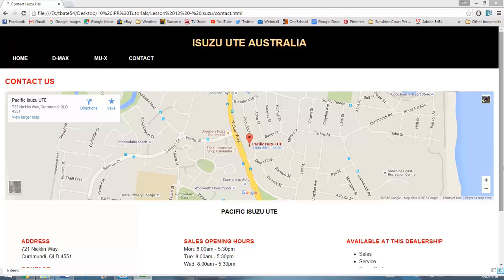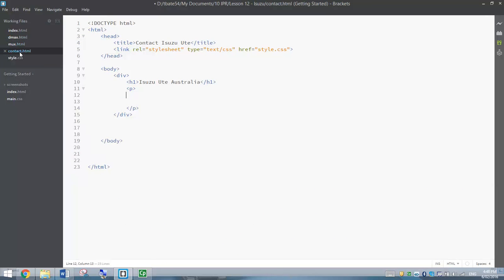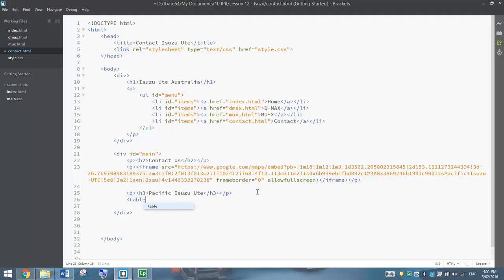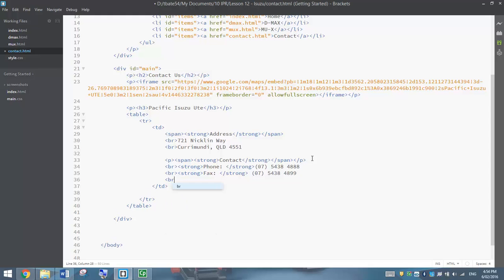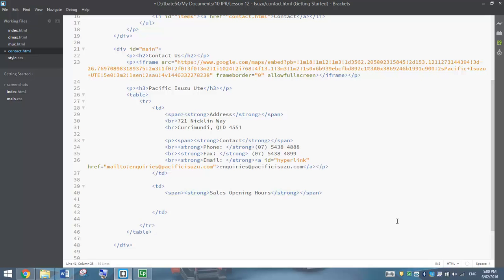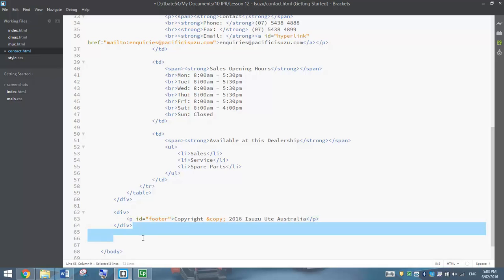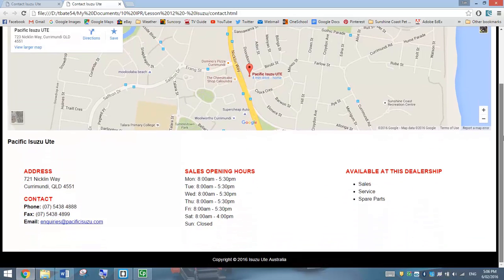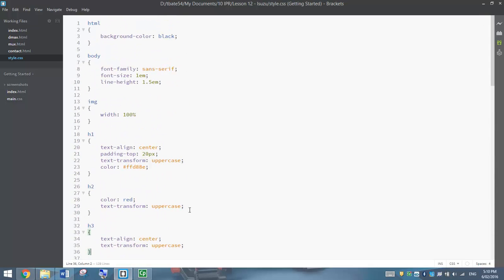Part 3/3 - Make an Isuzu Website Using HTML/CSS